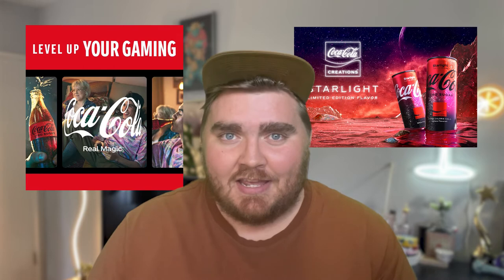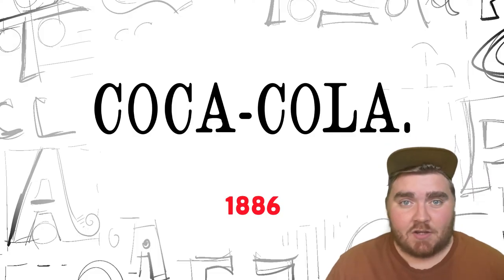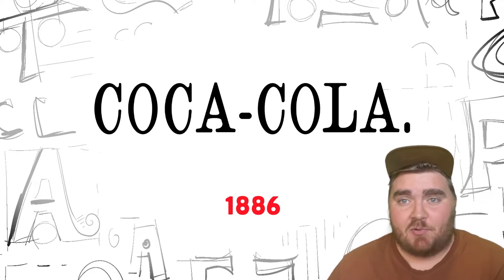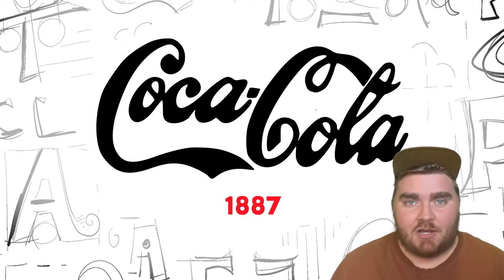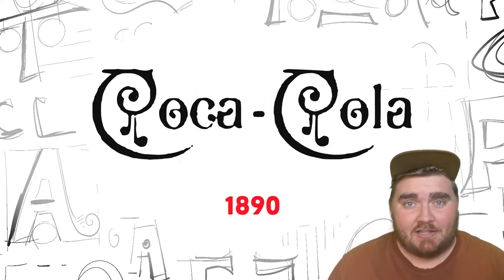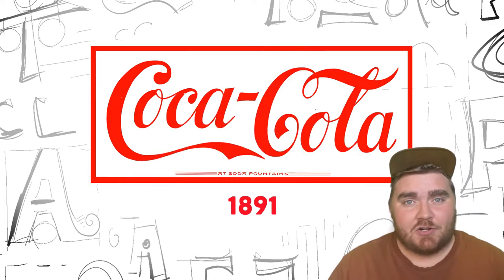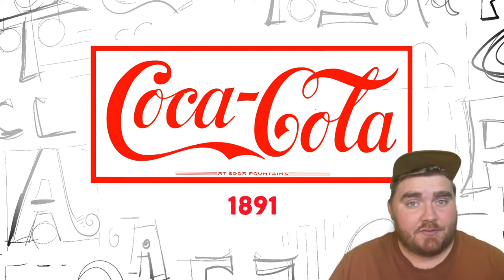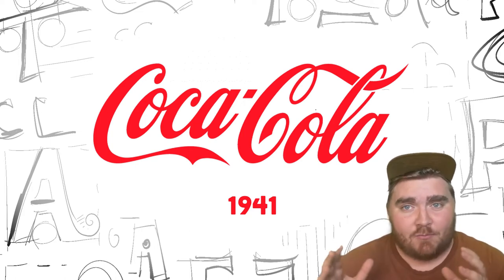History of the Coca-Cola Logo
Did you know that the Coca- Cola logo hasn't changed hardly at all since 1887? Which year is your favorite?